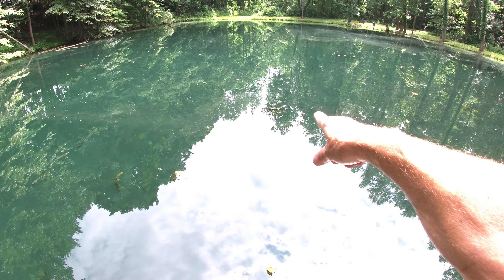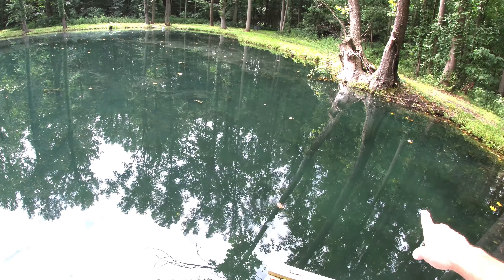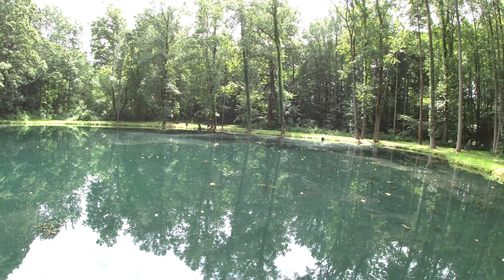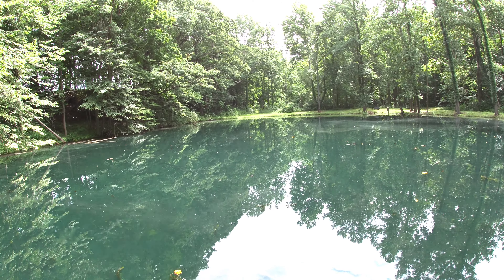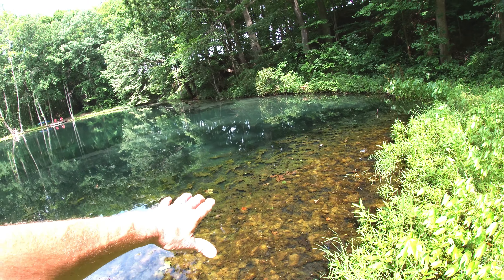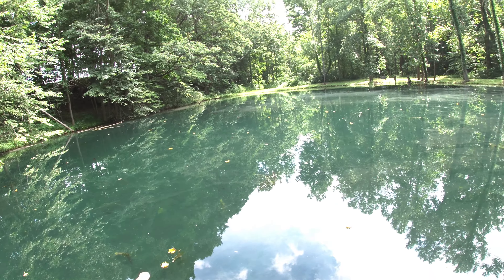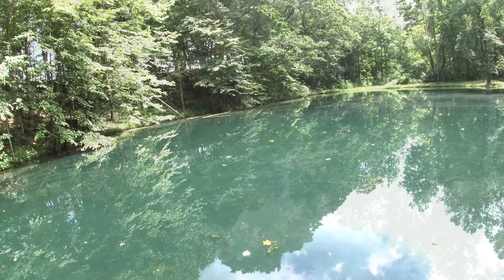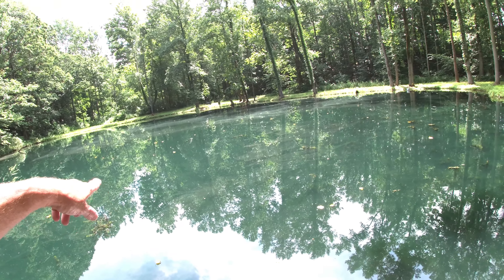Controlling Pond Weeds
After a few years of trying different chemicals, I finally figured out what works best for me. I'll show what I'm using now and I'll explain why I'll continue to use it.